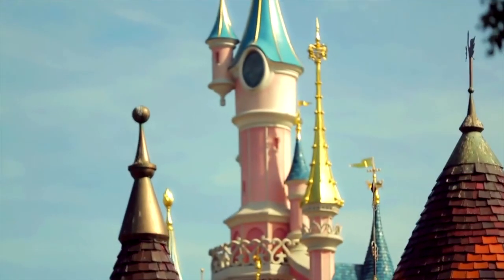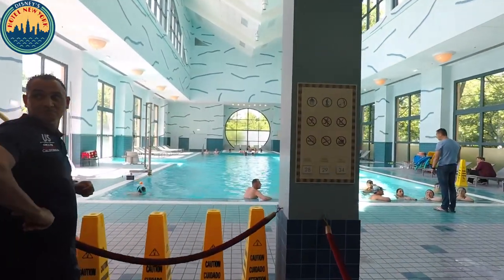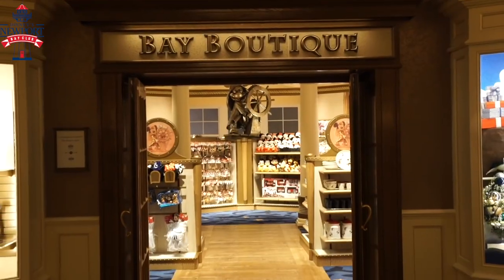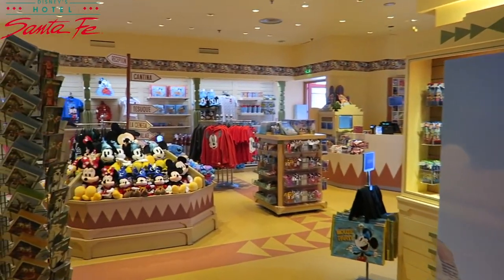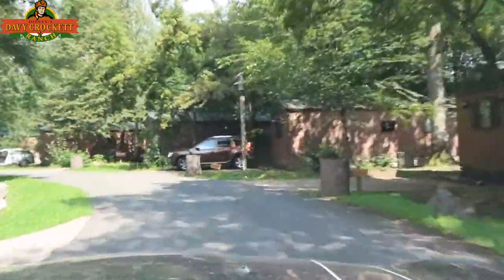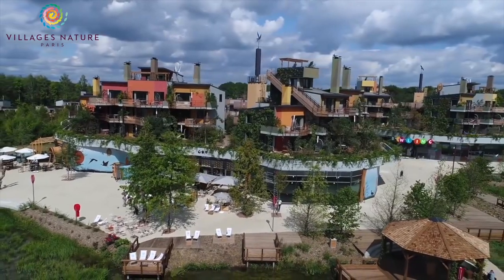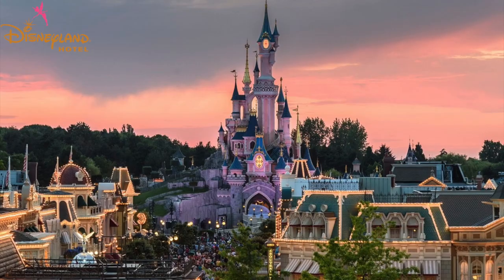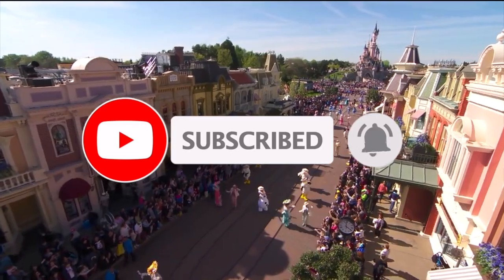Disneyland Paris Resorts Overview - ALL DISNEY HOTELS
Are you planning a trip to Disneyland Paris Resort? Then take a look at our overview of all the hotels at Disneyland Paris Resort.

MAGICAL SHUTTLE - OFFICIAL DISNEY AIRPORT TRANSFER
Magical Shuttle offers airport transfers from Charles-de-Gaulle and Orly Airports direct to Disneyland Paris and is the official Disney Shuttle Service.

TUBEBUDDY
We use Tubebuddy to help us optimize our videos and give us the best chance for success.

Disneyland Paris Hotels
The complex features six Disneyland Paris hotels. The Disneyland Hotel is located over the entrance of the Disneyland Park and is marketed as the most prestigious hotel on property. A body of water known as Lake Disney is surrounded by Disney's Hotel New York — The Art of Marvel, Disney's Newport Bay Club, and Disney's Sequoia Lodge. Disney's Hotel Cheyenne and Disney's Hotel Santa Fe are located near Lake Disney; Disney's Davy Crockett Ranch is located in a woodland area outside the resort perimeter.

Disneyland Hotel - American-Victorian - April 1992
Disney's Hotel New York — The Art of Marvel - MCU - 5 June 2020
Disney's Newport Bay Club - New England - April 1992
Disney's Sequoia Lodge - American National Park Lodge - April 1992
Disney's Hotel Cheyenne - American Old West - April 1992
Disney's Hotel Santa Fe - American Southwest - April 1992

Disney Nature Resorts
Located set back from the parks, these resorts specialize in adventurous and aquatic activities.

Disney's Davy Crockett Ranch - Wilderness and adventure -  April 1992
Villages Nature Paris - Aquatic activities and well-being - 1 September 2017